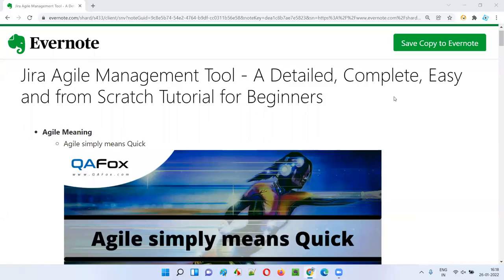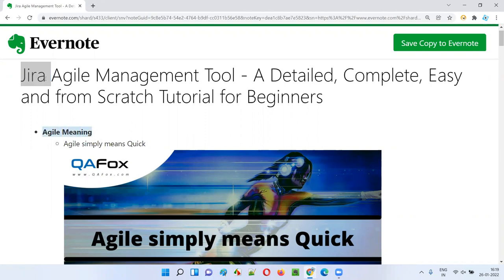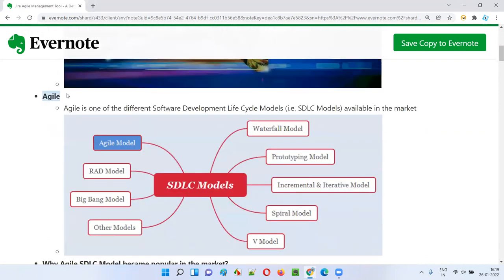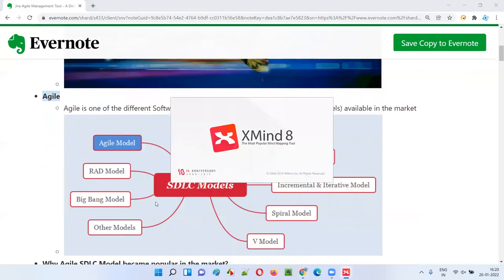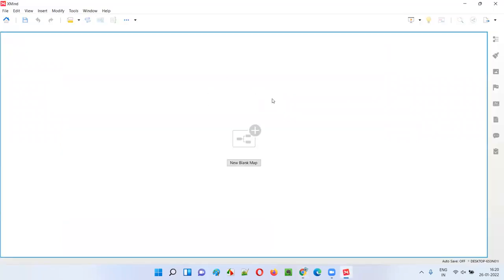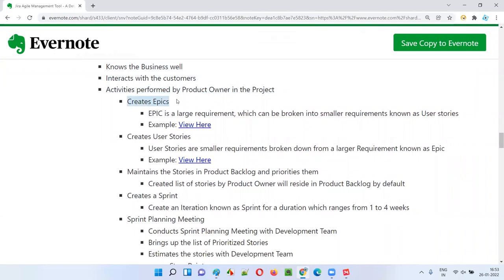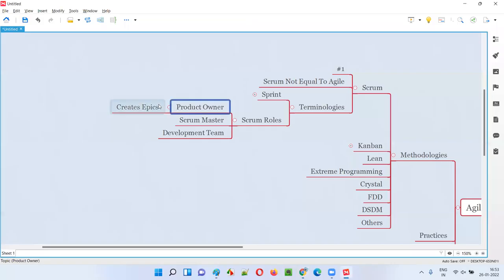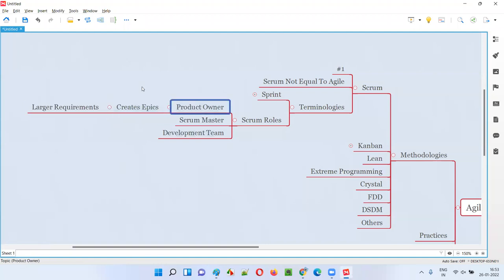Jira Agile Management Tool - Complete, Easy and from Scratch Tutorial for Beginners (Full Course)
In this session, I have explained about various Agile concepts that are required for understanding the Jira tool and followed by the detailed walkthrough of using Jira tool using real time.

The following topics are covered in this session:

- What is the meaning of Agile?
- Agile SDLC Model
- Why Agile SDLC Model is popular in the market?
- Different Agile Methodologies
- Agile Scrum Methodology
- Sprint
- Scrum Roles
- Product Owner
- Development Team
- Scrum Master
- Ceremonies
- Sprint Planning Meeting
- Daily Scrum Meeting
- Sprint Review Meeting
- Sprint Retrospective Meeting
- Jira Agile Management Tool
- Zephyr Plugin for Jira Test Management